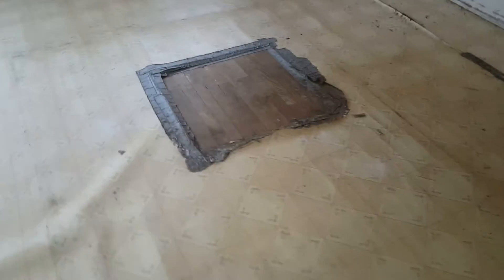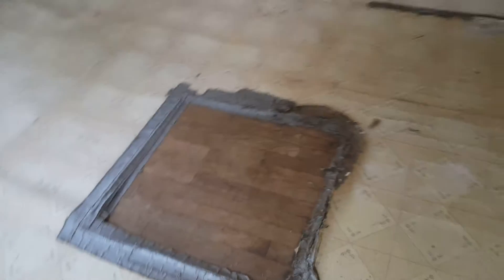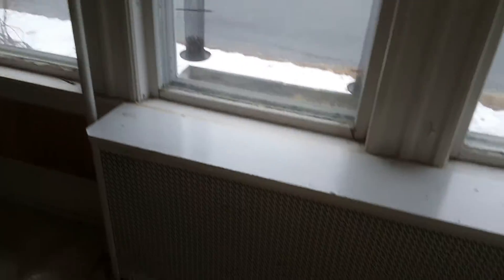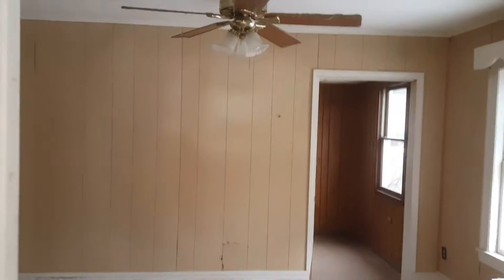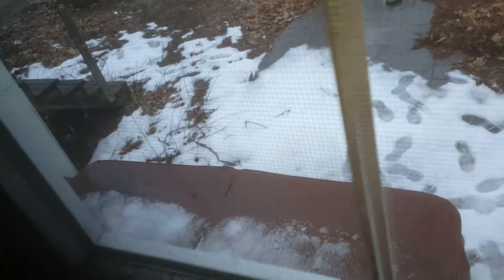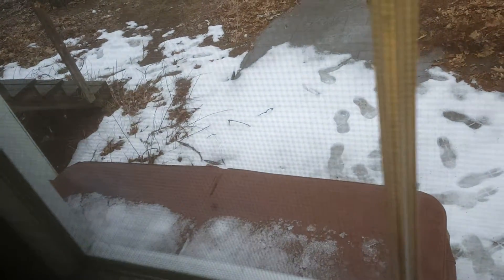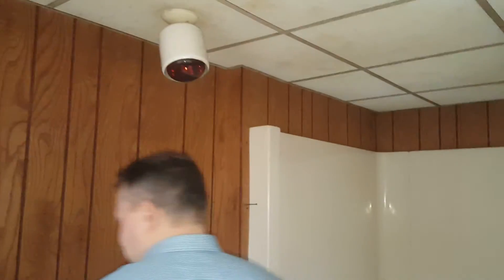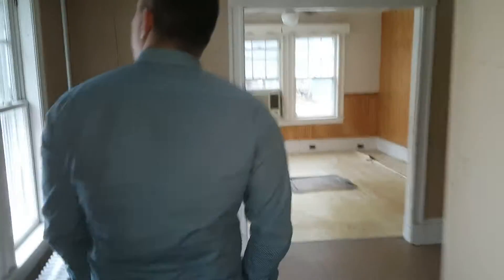Unofficial and lame walk through - Tax Default Billerica